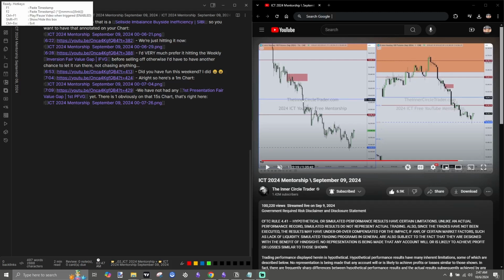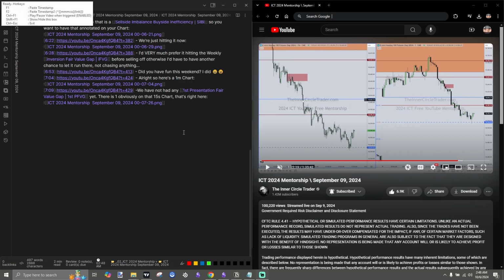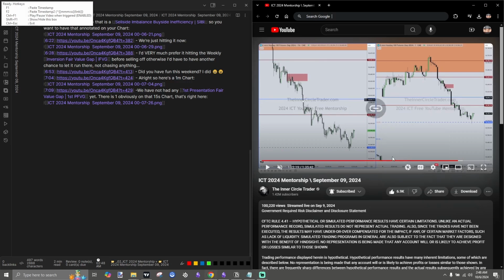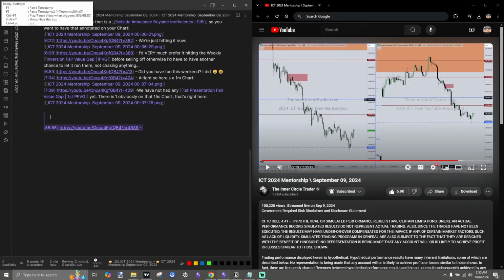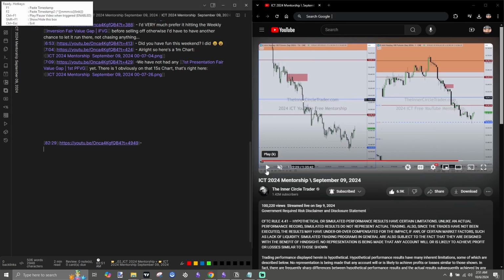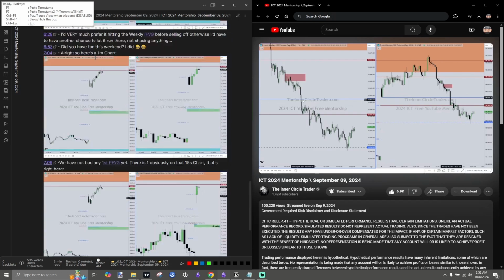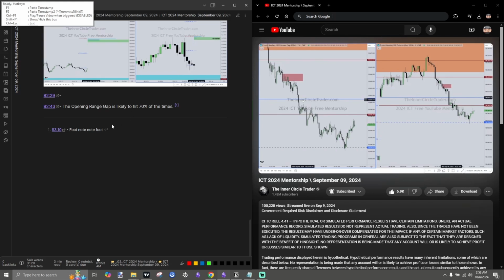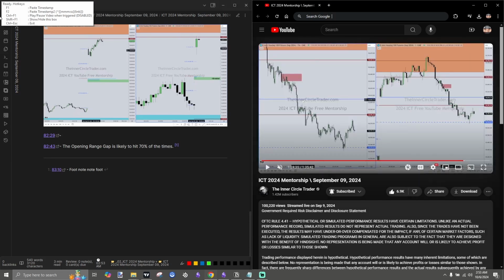This Script Will SAVE Your HOURS In Your Notetaking - ShloaKey